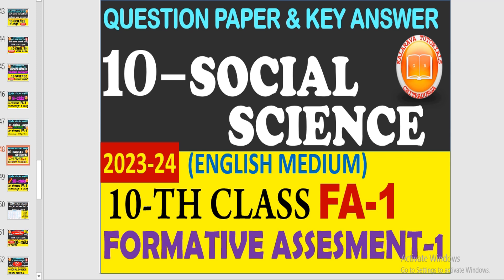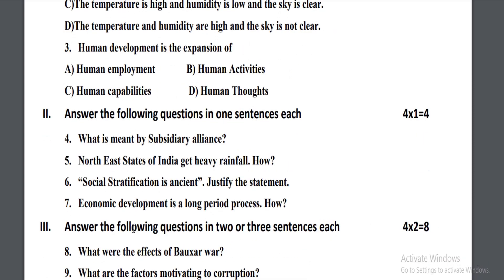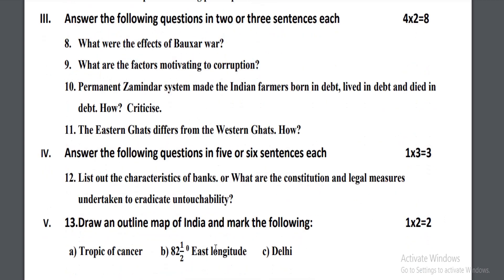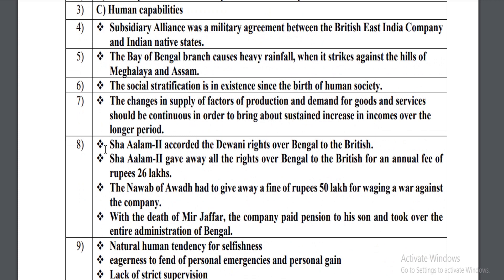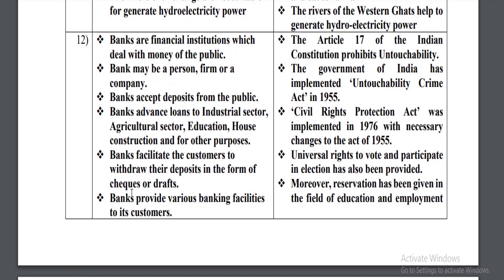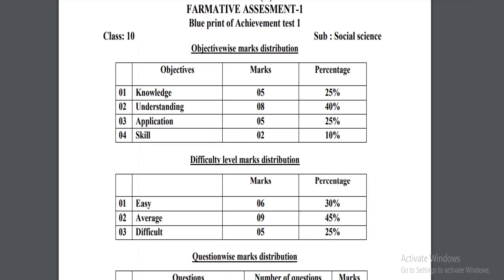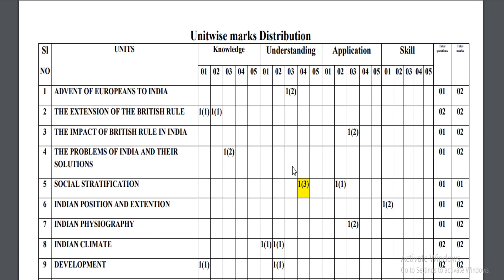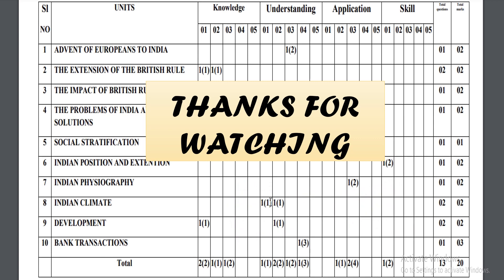10TH FA1SOCIAL SCIENCE ENGLISH MEDIUM 2023-24|20 MARKS QUESTION PAPER & KEY ANSWERS|WITH BLUE PRINT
10TH FA 1SOCIAL SCIENCE  KEY ANSWER WITH DETAILED EXPLANATION